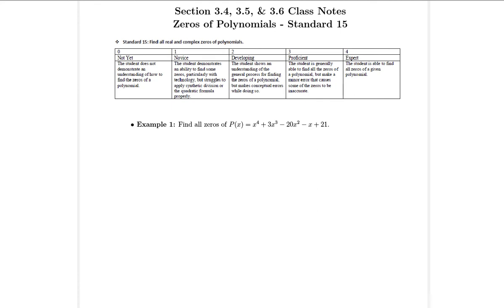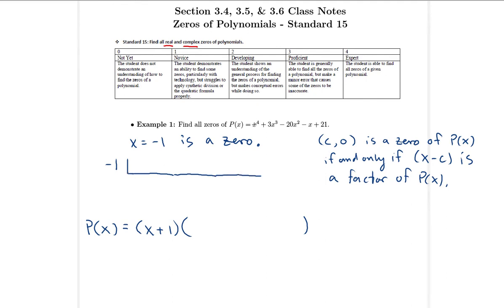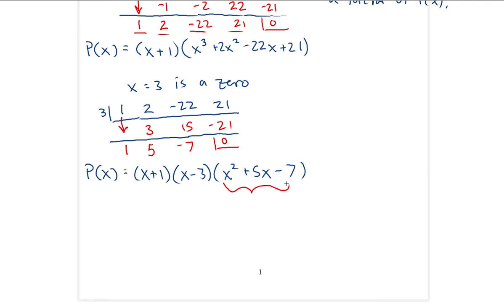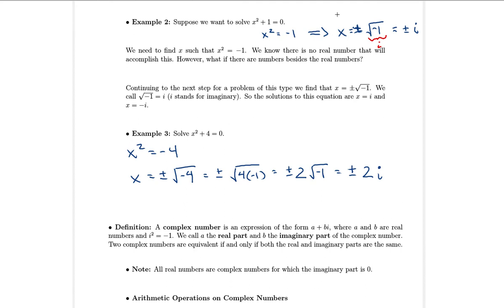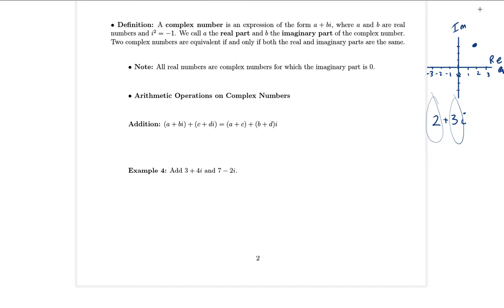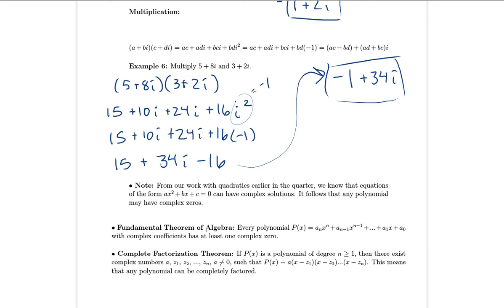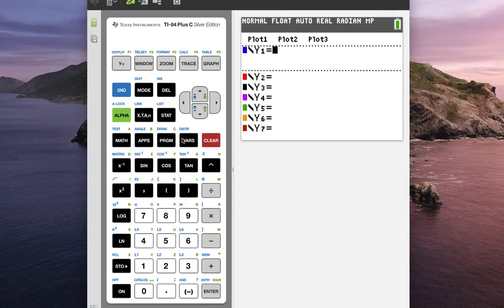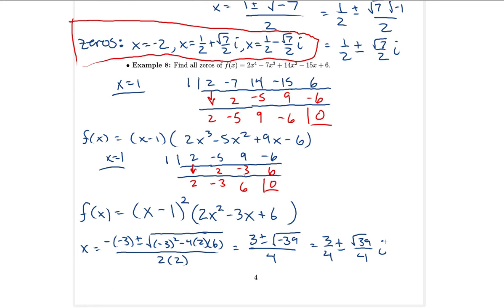Standard 15 Class Notes